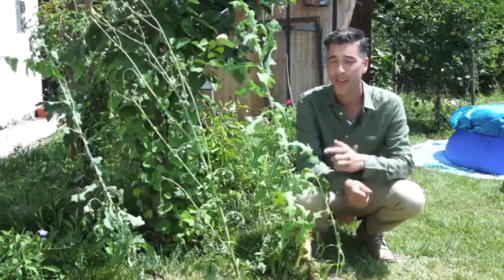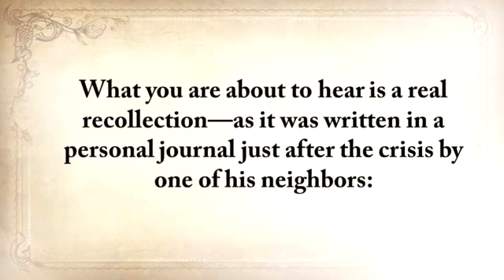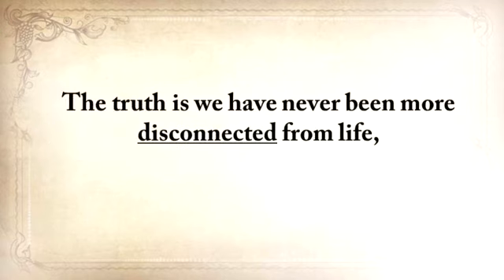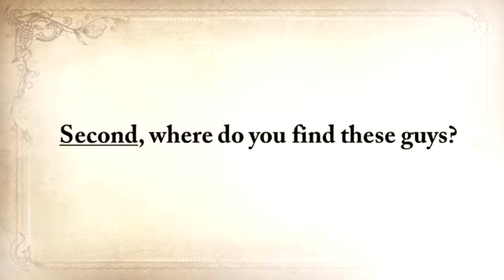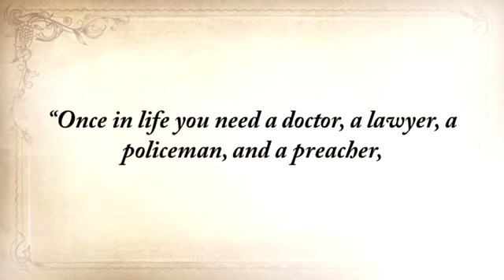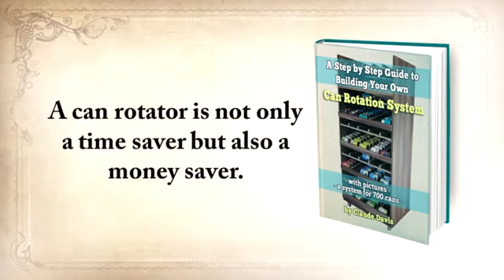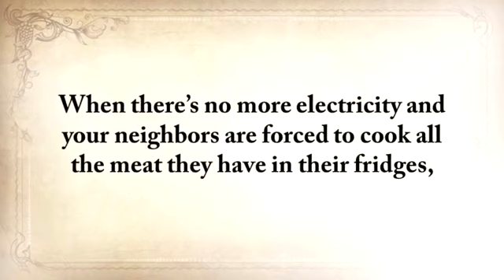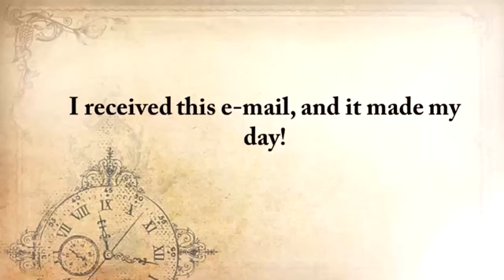The Best Natural Painkiller that Grows in Your Backyard NEW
Wild Lettuce is also Known as Opium Lettuce. For a good reason.
about how to use it.
While it doesn't contain any opiates, it has similar side effects when used – it acts directly on the central nervous system (CNS) to lessen the feeling of pain, just like morphine.